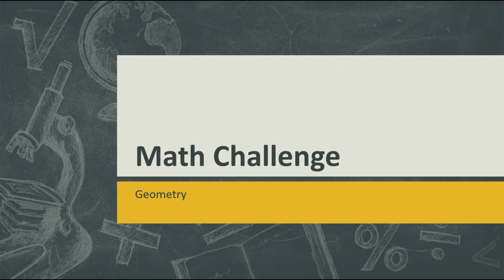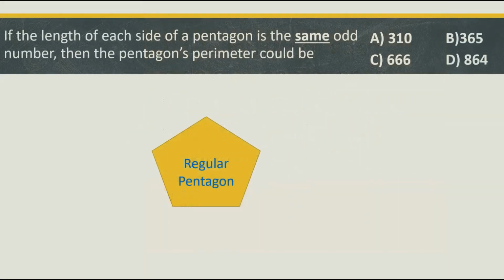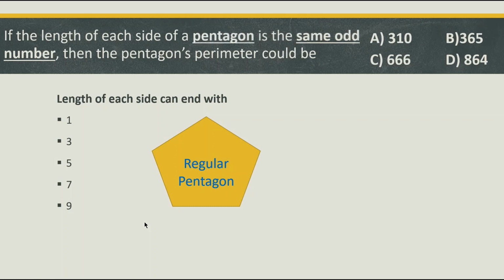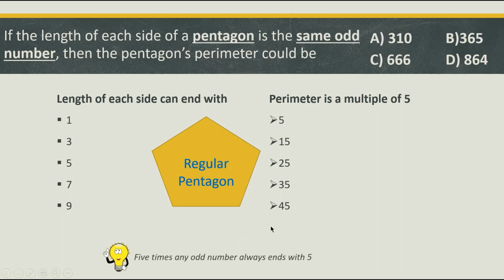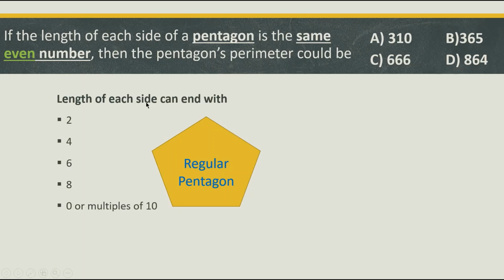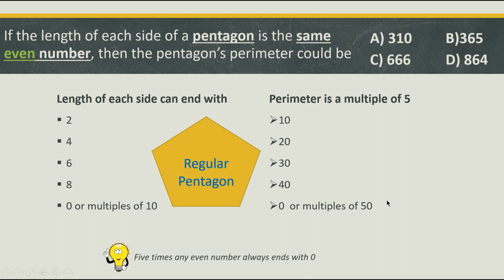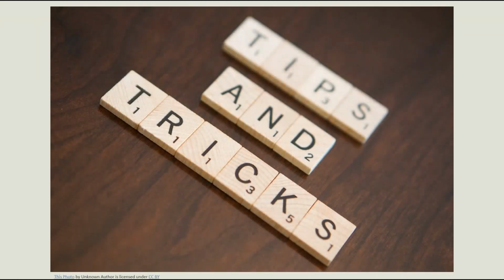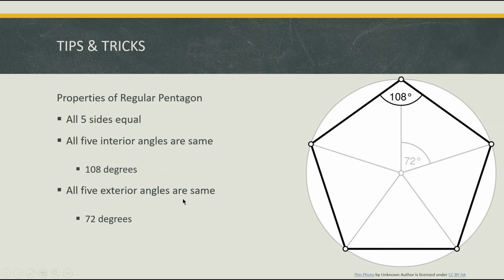Problems on perimeter of Pentagon 01 | Geometry | Grade 4-6 | Math challenge